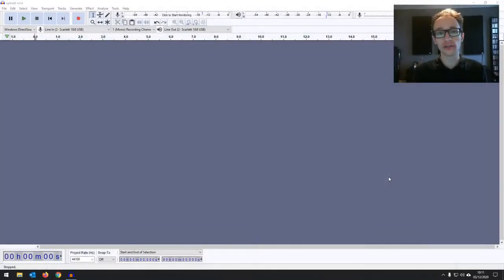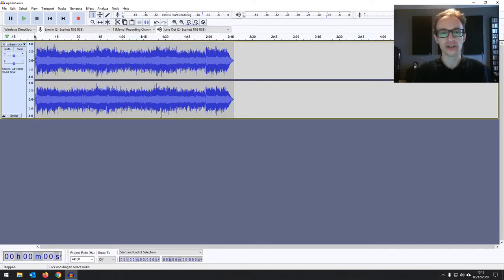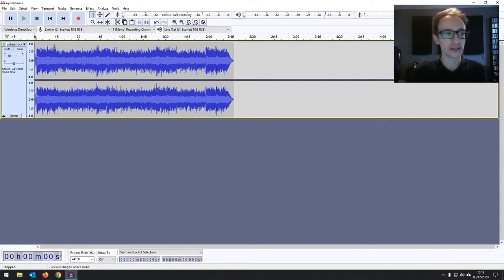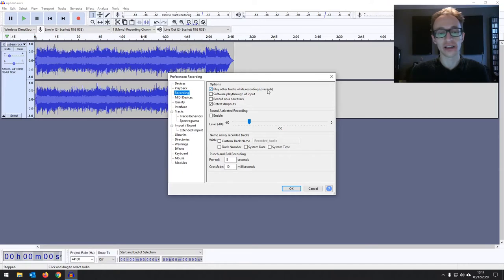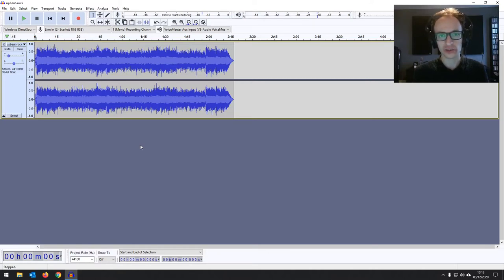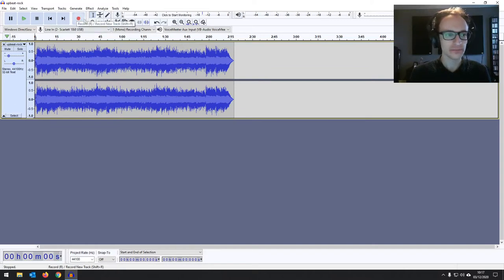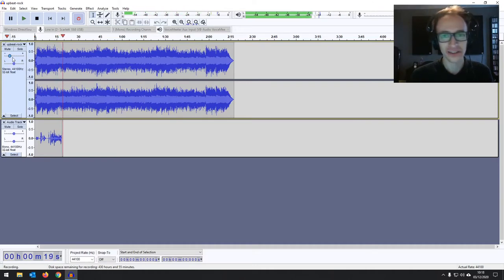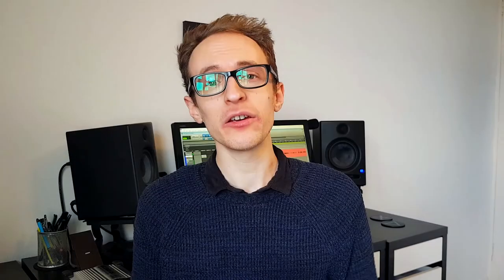How To Record Over A Backing Track In Audacity | Audacity Accelerator Course [Part 10]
In this part I’m going to show you how to record in Audacity to a backing track, if you want to perform over a beat or you’re recording a podcast over music or recording multiple parts to a song, I’m going to simplify the process in this video.

The first step to recording to a backing track is to import the audio into your session. After that, you'll need to get set up with your mic and in Audacity. I'll go over how to do this so that you can get a quality recording to a backing track.

Intro - 0:00
Setting Up Audacity - 0:58
Recording Over a Backing Track - 2:38